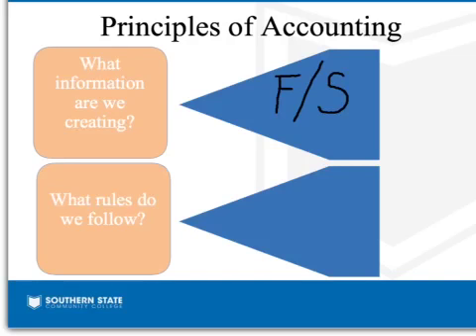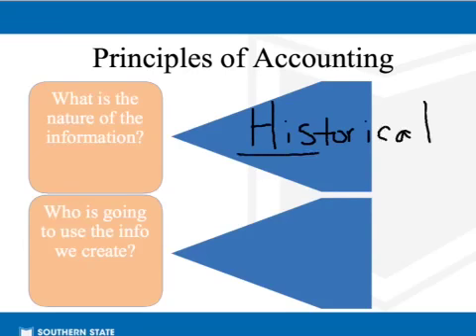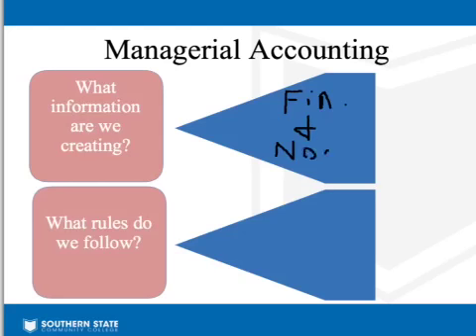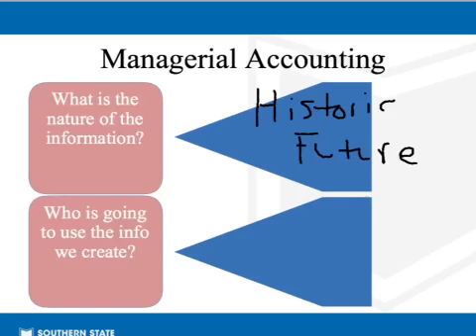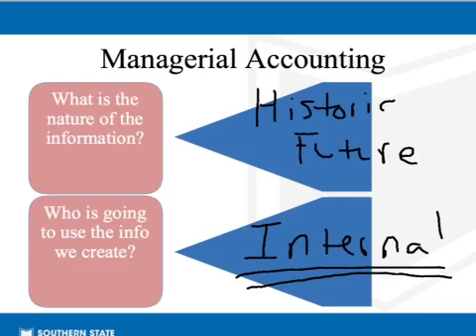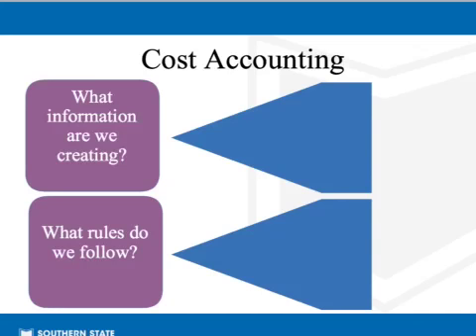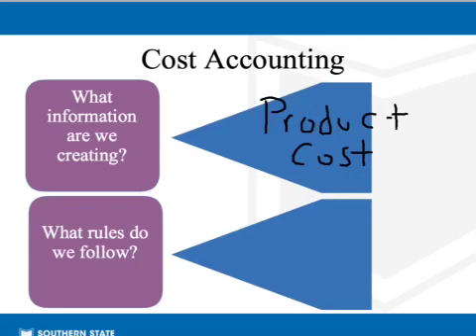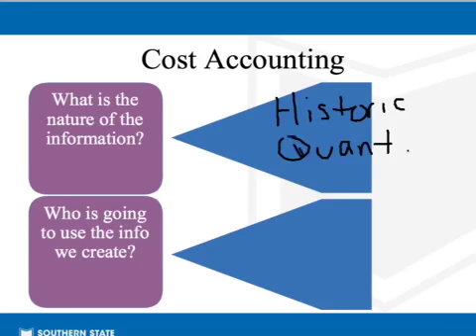Financial vs. Managerial Cost Accounting